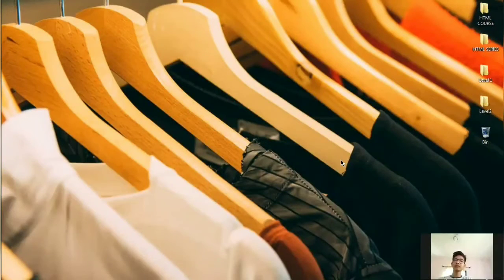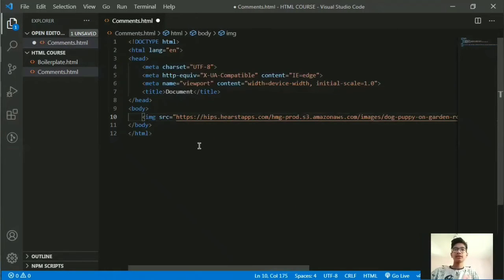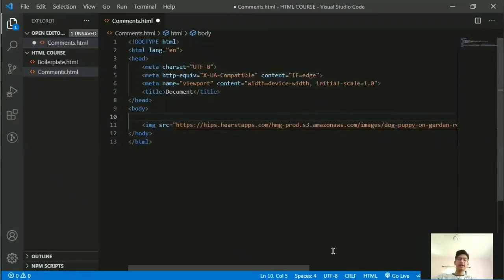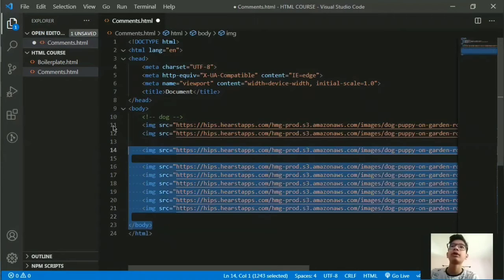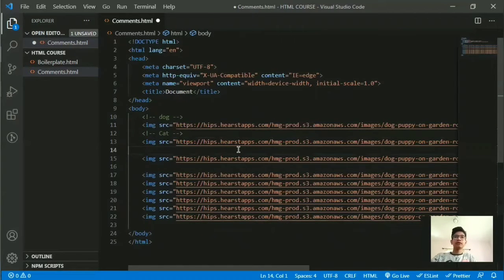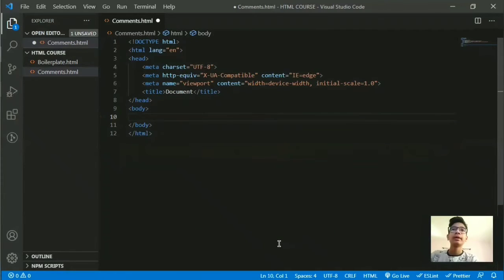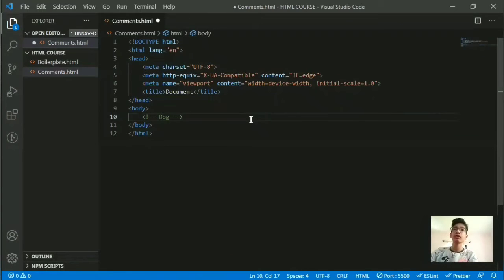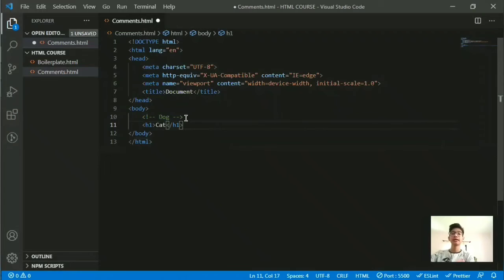WHAT ARE COMMENTS?? |HTML SERIES D Tech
VS Code Comments Shortcut Ctrl + /